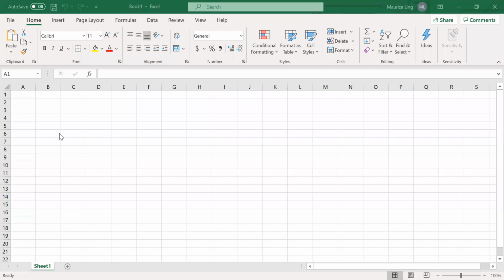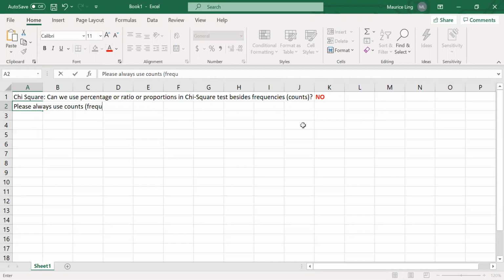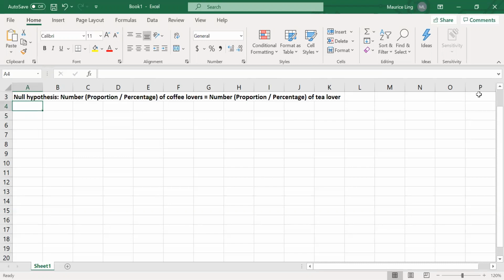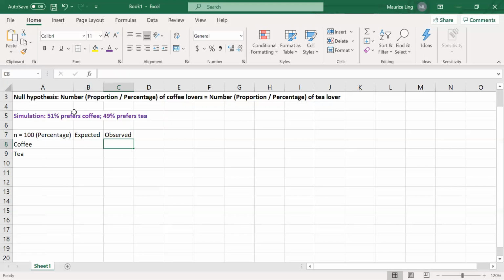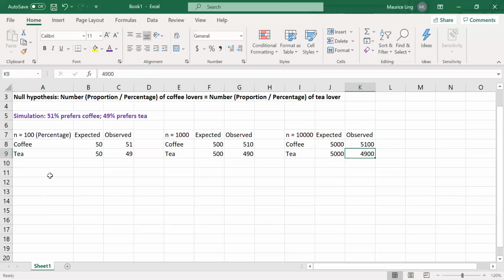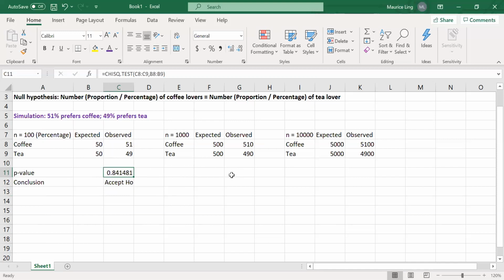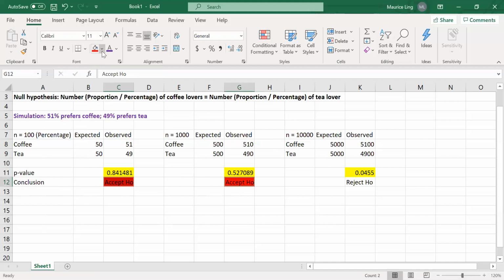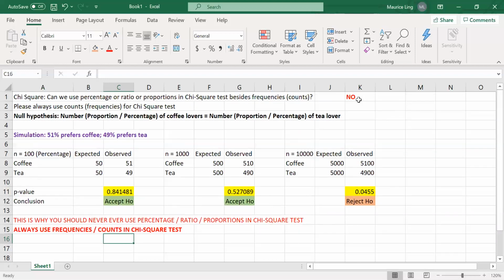Use Only Frequencies in Chi-Square Test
A common question in Chi-Square test is "Besides using frequencies (also known as counts), can we use percentages / ratios /or proportions in Chi-Square test?" The answer is categorically and unequivocally, NO.

This short video will explain why.